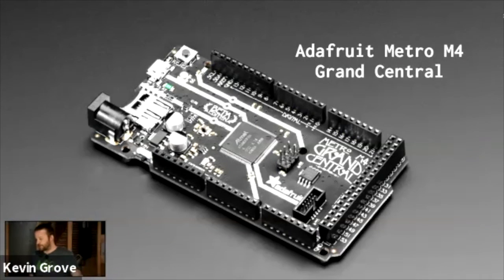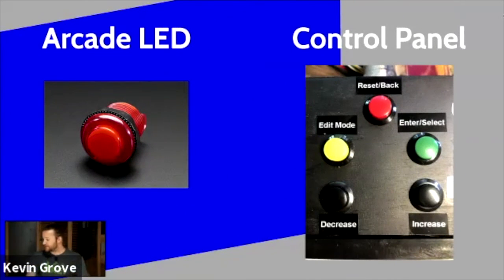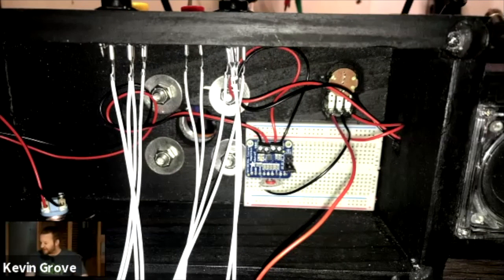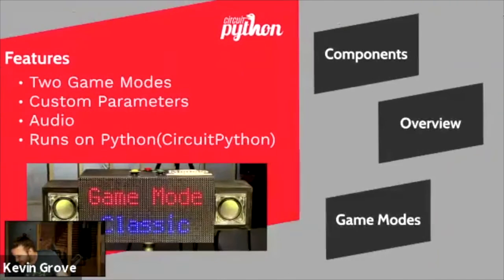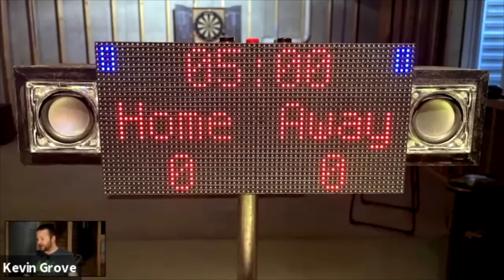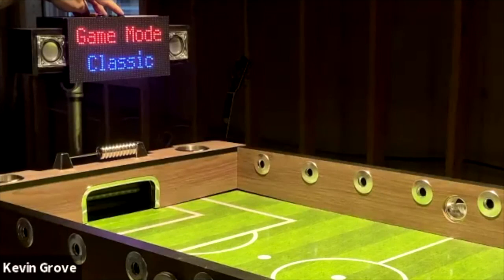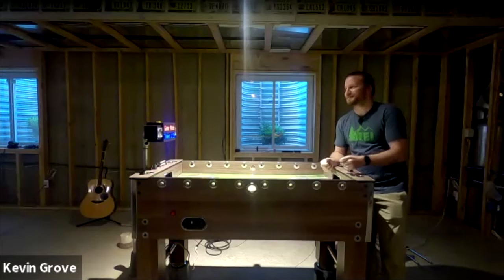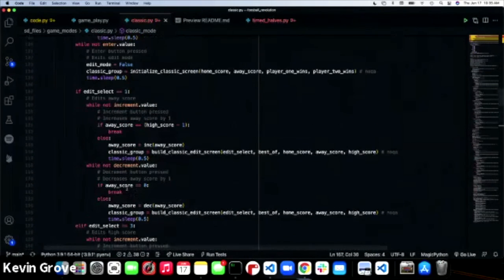Digital Foosball Revolution - Full Demonstration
This was a live recording of the digital foosball table for a Python course at Kenzie Academy.